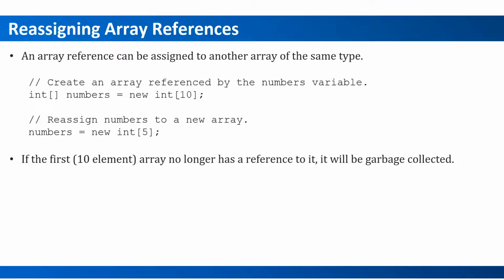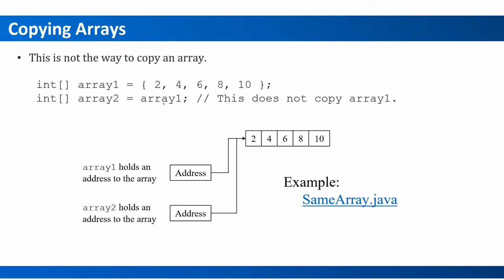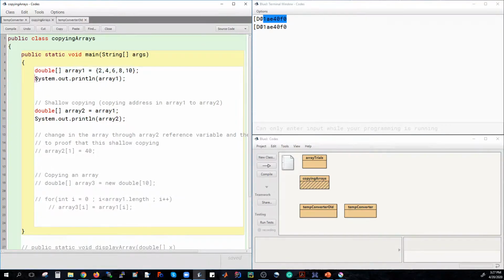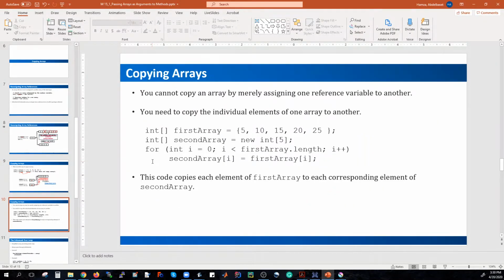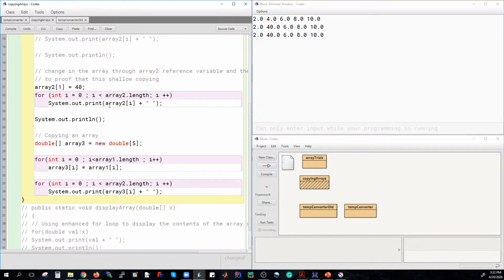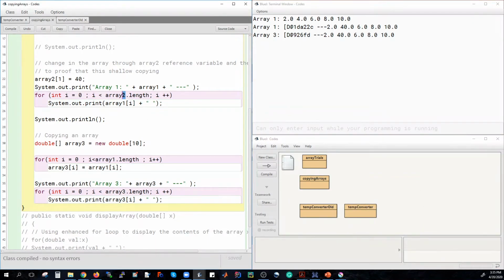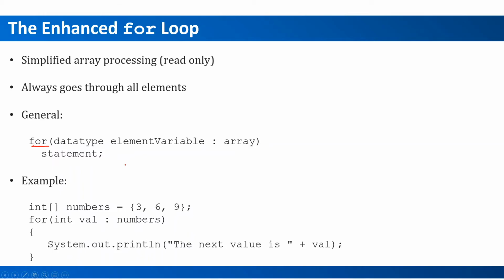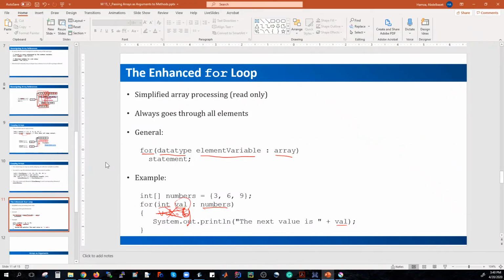Section 7 2 Copying Arrays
In this video, we learn how to properly copy arrays in Java.